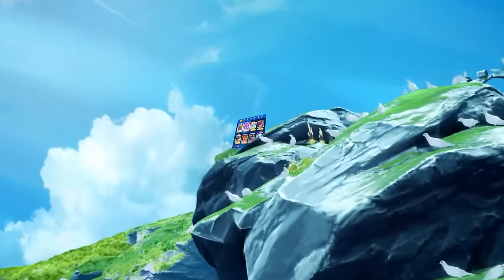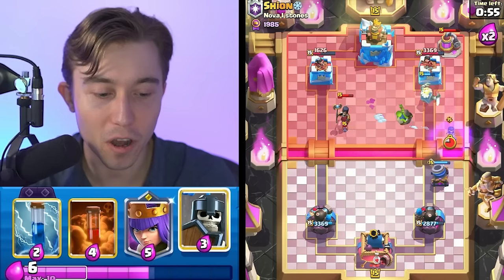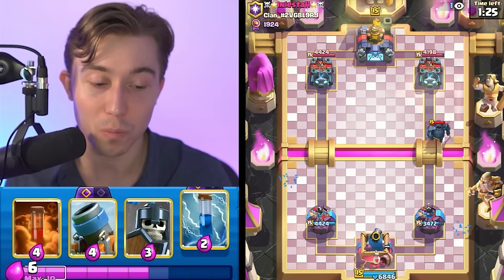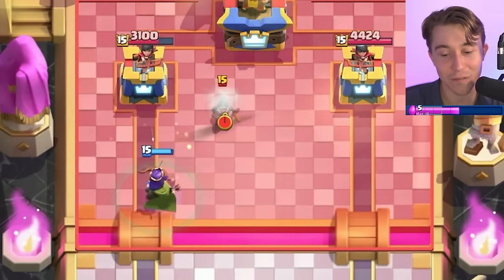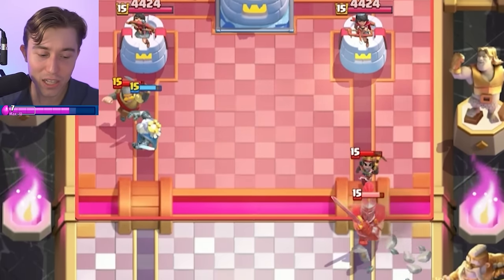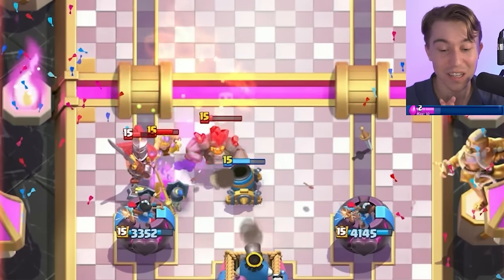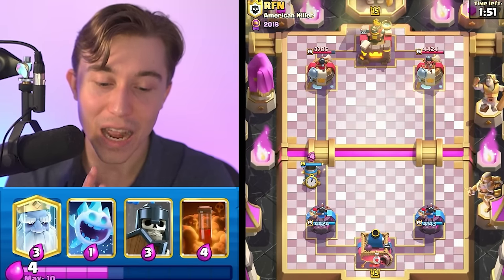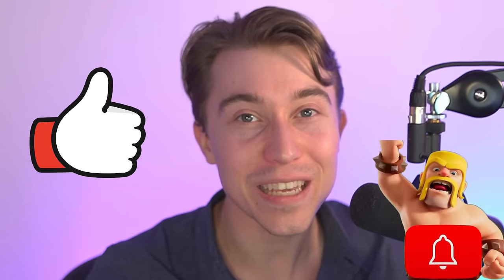NEW MINER POISON TUNNELED ITS WAY TO THE TOP of CLASH ROYALE!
New Miner Poison Tunneled to Top Of Clash Royale | SirTagCR - Clash Royale

Immerse yourself in the strategic finesse of Clash Royale with a deep dive into one of the game's most enduring and skillful archetypes: the Miner Poison deck, now rejuvenated with the strategic depth of the Mortar. Under the expertise of sir tag, this session explores the intricacies of mastering the Miner Poison strategy, incorporating the versatility of the Mortar for a compelling approach to control and chip damage in the 2024 meta. Learn how to wield the best Miner Poison deck, a tactical ensemble that combines the Miner's surgical strikes with the persistent threat of Poison for area denial and chip damage. The addition of the Mortar introduces a new dimension of pressure, allowing for defensive utility and counter-push opportunities, making it a triple threat when combined with the Miner and Poison. Discover the optimal synergy within the Miner Mortar Poison deck, focusing on how to balance your attacks between the Miner's underground assaults and the Mortar's long-range bombardments. This guide provides a comprehensive breakdown of managing elixir efficiently to maintain pressure while defending against incoming threats effectively. Dive into the mechanics of the best Miner deck for 2024, emphasizing the evolved Mortar (evo mortar) for enhanced defensive capabilities and area control. Learn the significance of timing and placement for both Miner and Poison, ensuring each Miner hit is maximized for damage while Poison zones out enemy defenses and chip away at their health. Prepare for an in-depth Clash Royale gameplay session, where sir tag demonstrates the nuances of the Miner Poison Mortar strategy in live matches. This session promises not only to elevate your strategic play but also to arm you with the knowledge to adapt and thrive against various deck archetypes, utilizing the strategic versatility of the Miner Poison Mortar combo. Join us as we delve into the art of the Miner Poison deck, mastering a strategy that demands precision, strategic foresight, and the ability to control the pace of the game. Whether you're a seasoned veteran or aspiring to climb the ranks, this session with sir tag is your gateway to mastering one of Clash Royale's most skill-intensive decks.